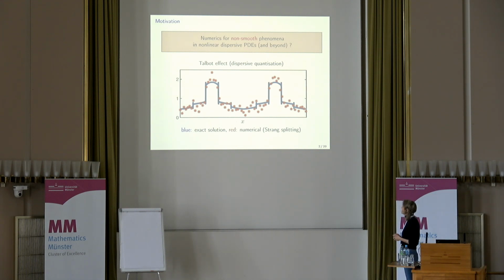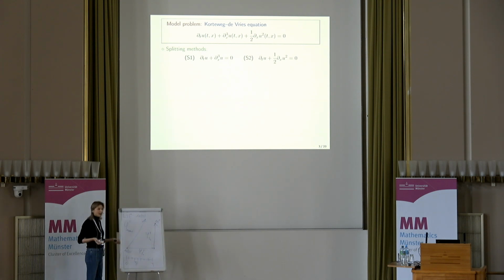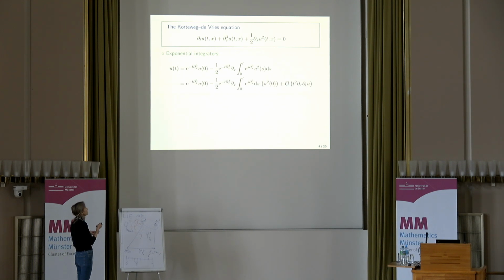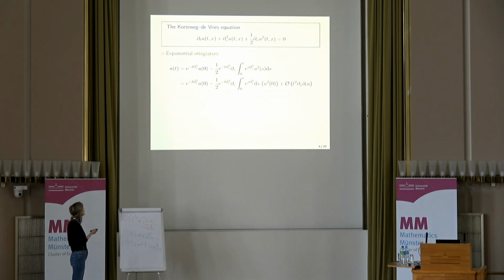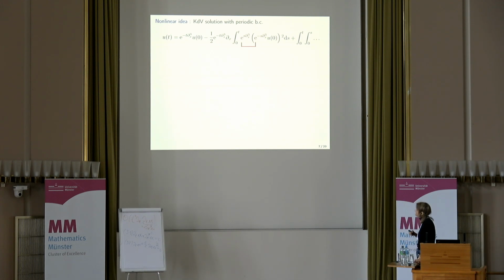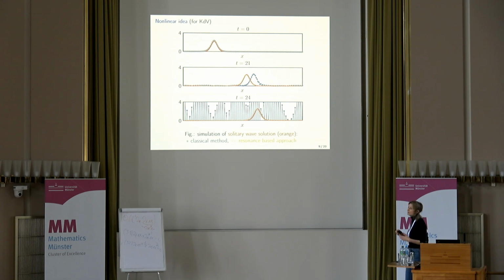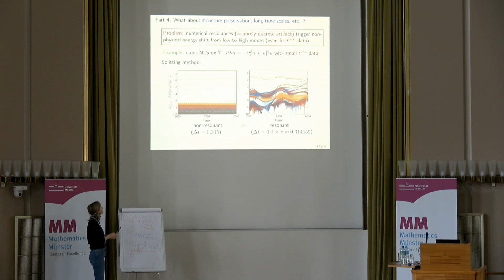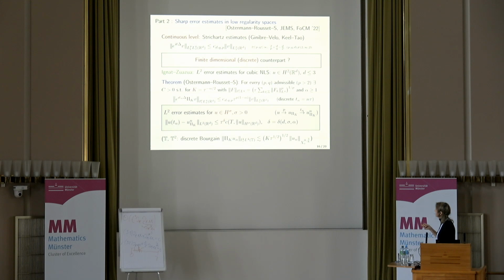Katharina Schratz: Resonances as a computational tool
Talk at the "Mathematics Münster Mid-term Conference", 25-27 March 2024, in Münster, Germany.
Abstract: A large toolbox of numerical schemes for dispersive equations has been established, based on different discretization techniques such as discretizing the variation-of-constants formula (e.g., exponential integrators) or splitting the full equation into a series of simpler subproblems (e.g., splitting methods). In many situations these classical schemes allow a precise and efficient approximation. This, however, drastically changes whenever non-smooth phenomena enter the scene such as for problems at low regularity and high oscillations. Classical schemes fail to capture the oscillatory nature of the solution, and this may lead to severe instabilities and loss of convergence. In this talk I present a new class of resonance based schemes. The key idea in the construction of the new schemes is to tackle and deeply embed the underlying nonlinear structure of resonances into the numerical discretization. As in the continuous case, these terms are central to structure preservation and offer the new schemes strong geometric properties at low regularity.